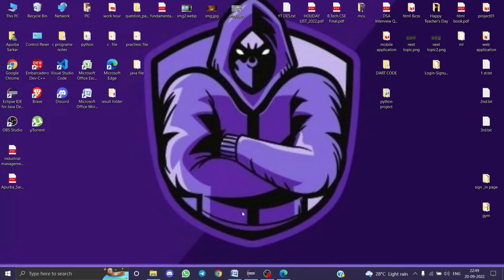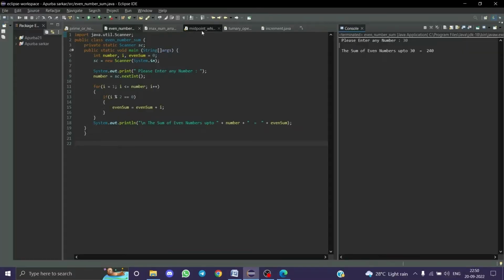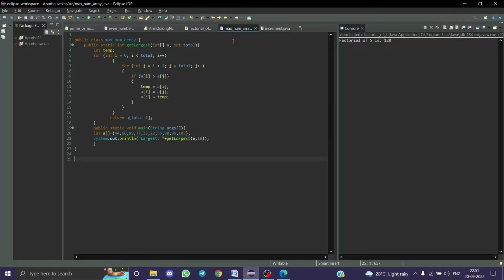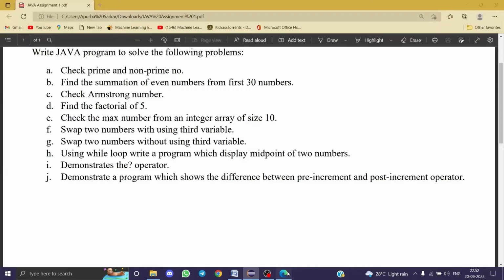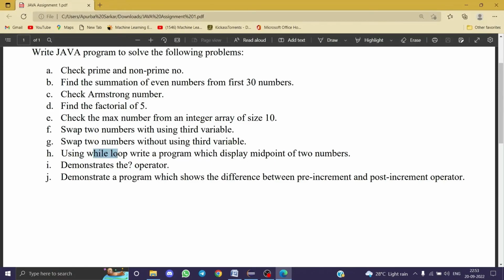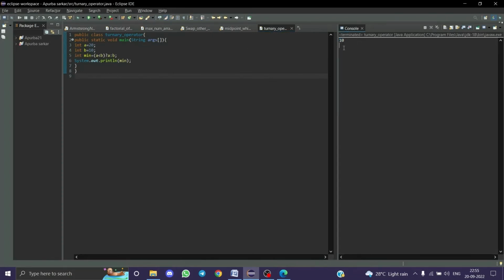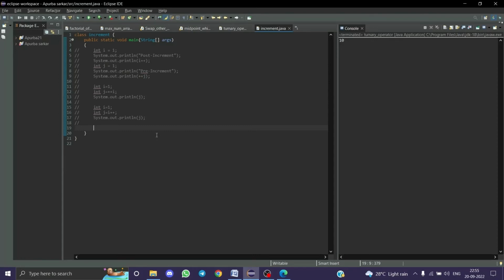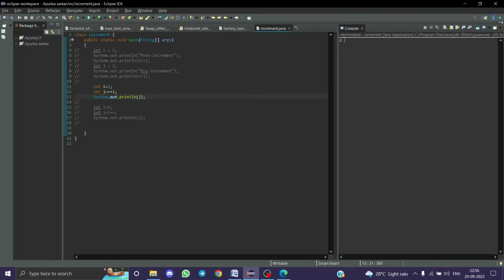Assignment 1 on java programming language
All question:-
Write JAVA program to solve the following problems:
a. Check prime and non-prime no.
b. Find the summation of even numbers from first 30 numbers.
c. Check Armstrong number.
d. Find the factorial of 5.
e. Check the max number from an integer array of size 10.
f. Swap two numbers with using third variable.
g. Swap two numbers without using third variable.
h. Using while loop write a program which display midpoint of two numbers.
i. Demonstrates the? operator.
j. Demonstrate a program which shows the difference between pre-increment and post-increment operator.